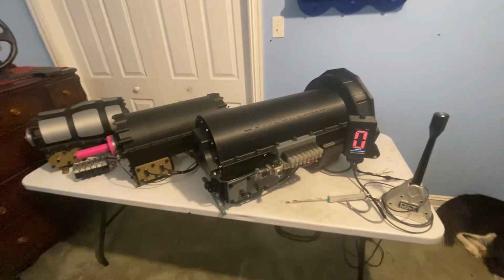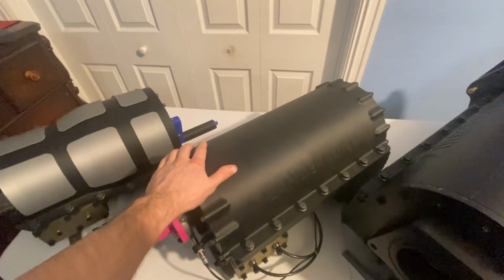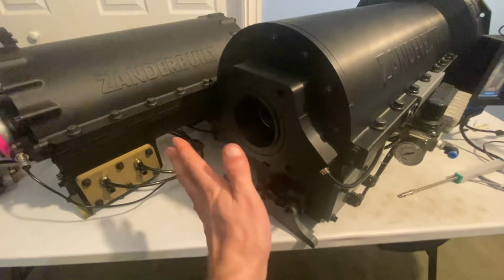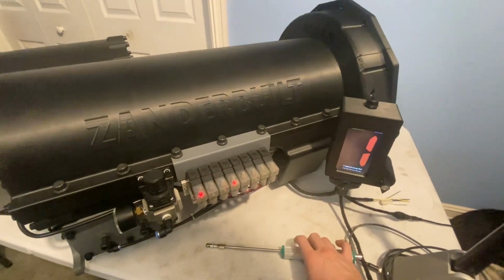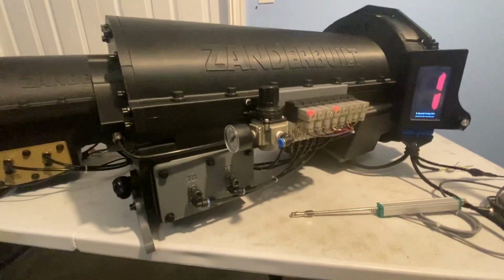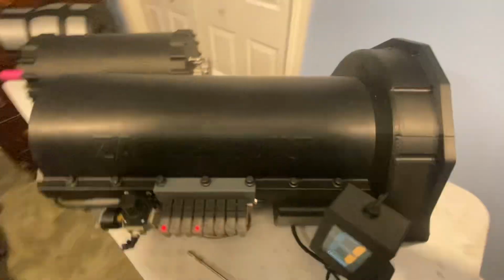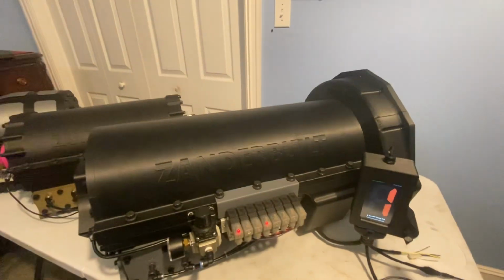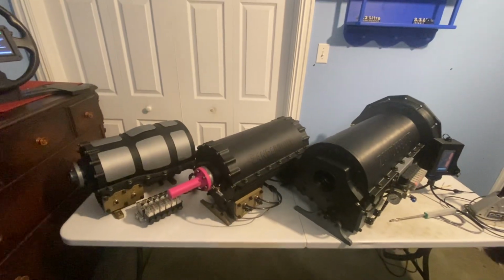Zanderbuilt Innovations 9-speed final printed prototype.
Lots of tech on the table today!

Side-by-side comparison of my three transmission prototypes.

Still printing the rest of the internals. Using PLA so it will be much faster printing than the PETGHF used for the case.

2.94:1 2.50:1 2.14:1 1.83:1 1.56:1 1.33:1 1.13:1.96:1.82:1
Choose which ratios you want to use in the set!

E-shifter & clutch-by-wire

I am using many of the th400 pump components for a proven pump system.